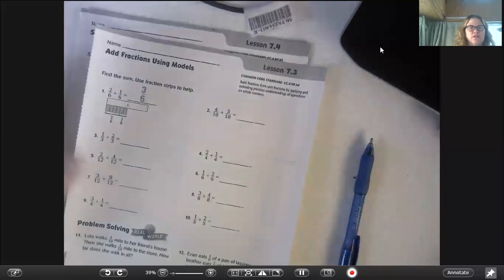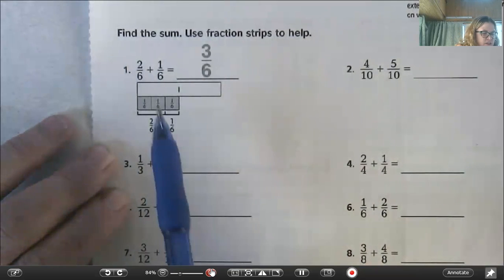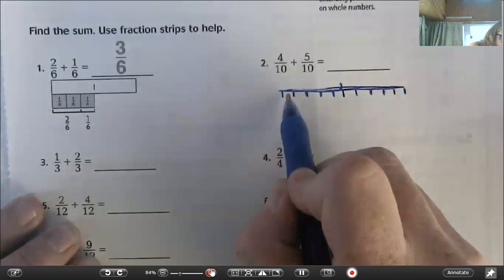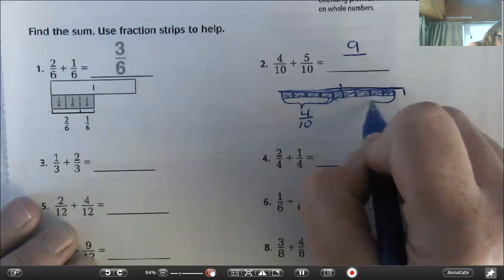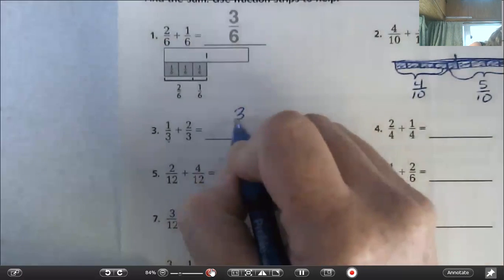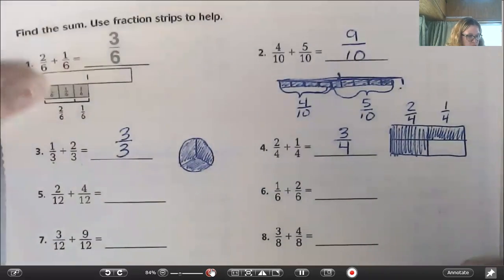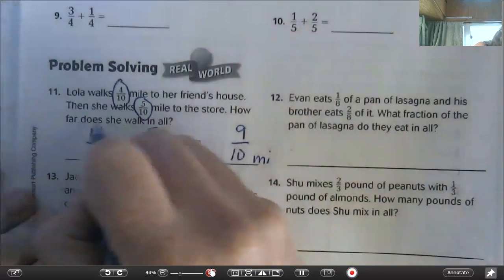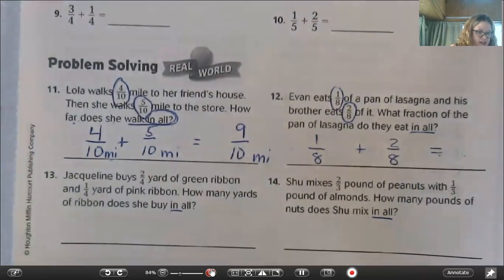Unit 7 lesson 3 Adding Fractions Using Models